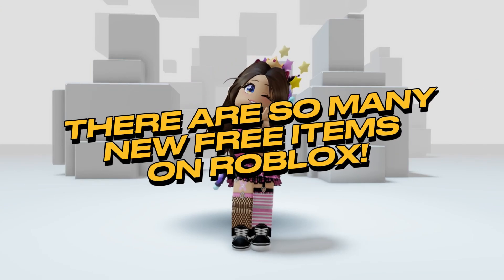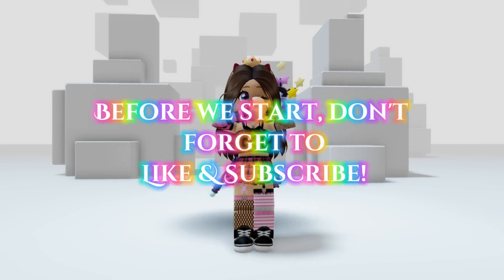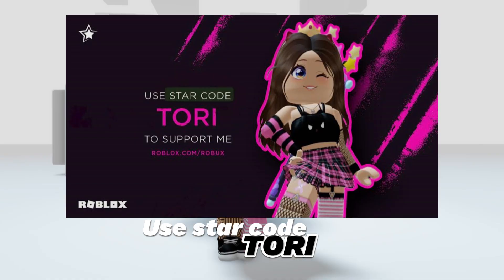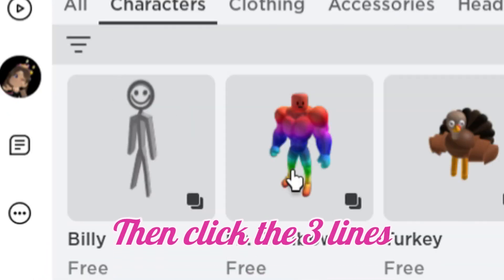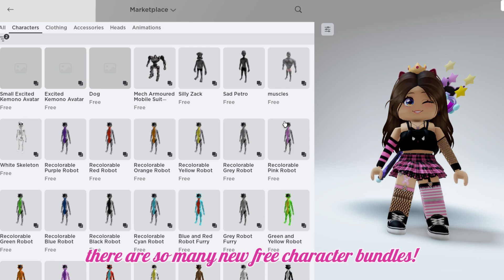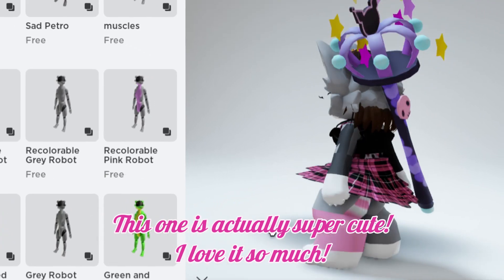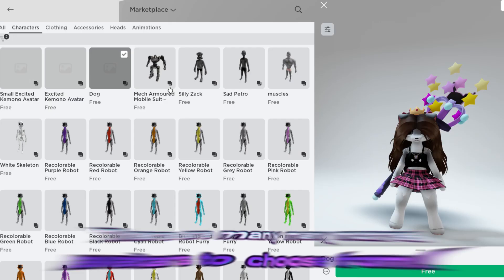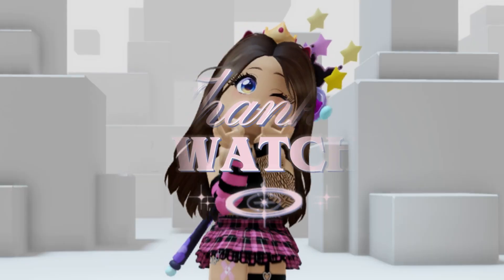FREE HAIR, FACES, AVATAR BUNDLES & MORE!!!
~♡Video Title♡~
➪ NEW FREE HAIR  Roblox Event

 ~♡FAQ♡~
ꕥEditing software: Kinemaster Pro
ꕥScreen Recorder: Generic Apple one
ꕥCan you friend me?: Unfortunately I can’t as it wouldn’t be fair on others.
ꕥGame I record in: Royale High (Roblox)

~♡~Socials~♡~
Roblox - ItsToriTimeYT